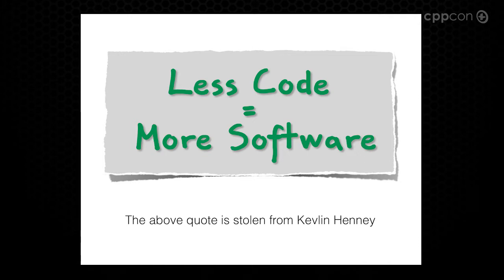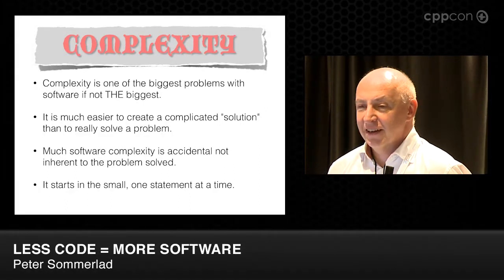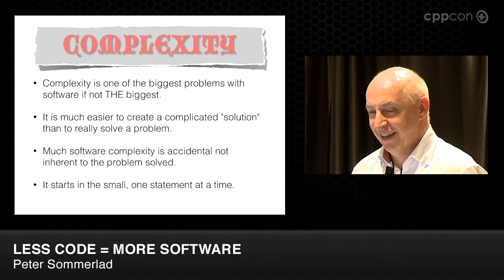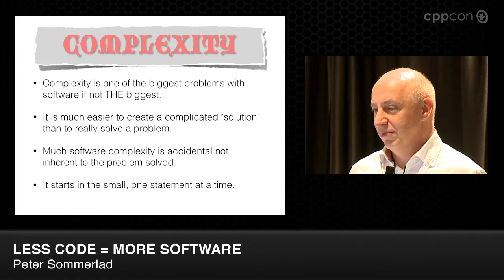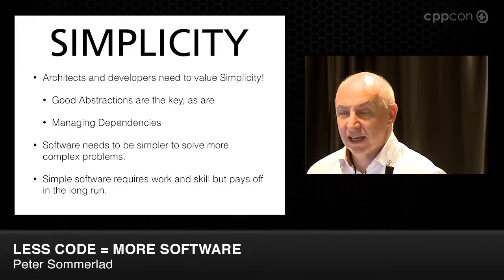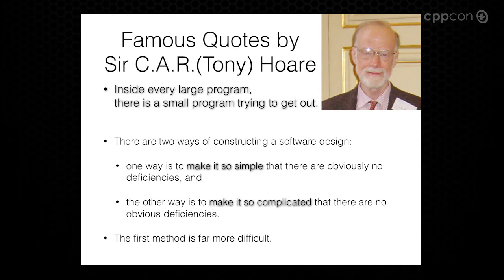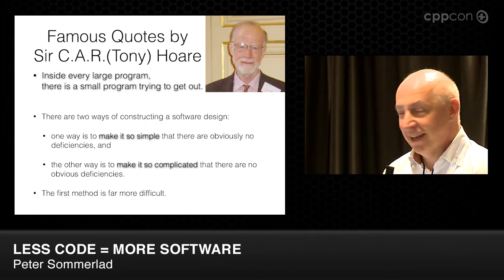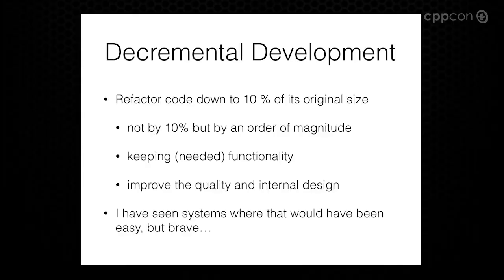Lightning Talks: Less Code = More Software - Peter Sommerlad [ CppCon 2014 ]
Prof. Peter Sommerlad is head of IFS Institute for Software at FHO HSR Rapperswil. Peter is co-author of the books POSA Vol.1 and Security Patterns. His goal is to make software simpler by Decremental Development: Refactoring software down to 10% its size with better architecture, testability and quality and functionality. Peter is a member of the C++ standardization committee, ACCU, ACM, SI and president of SWEN. handle: @PeterSommerlad
Optimized And Managed by Digital Medium Ltd - events.digital-medium.co.uk